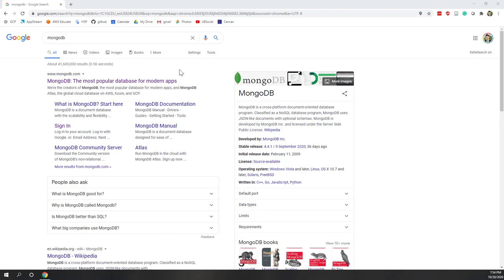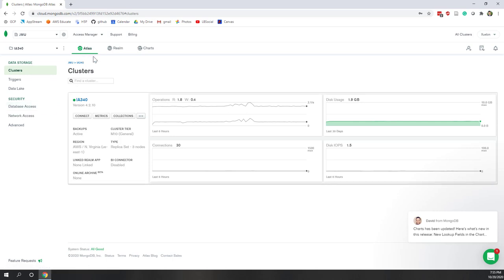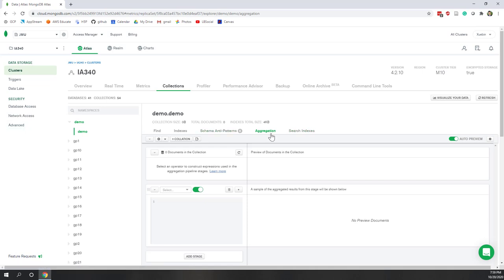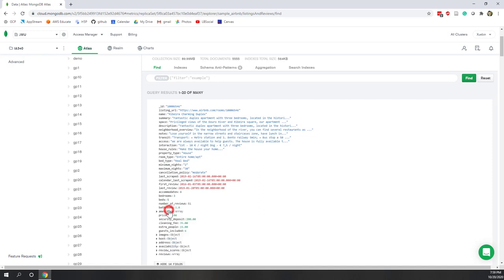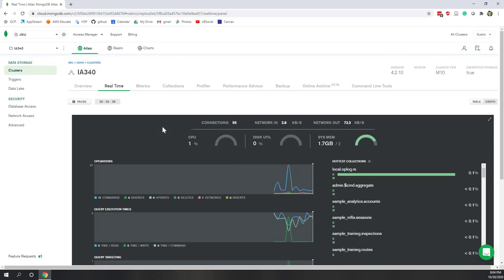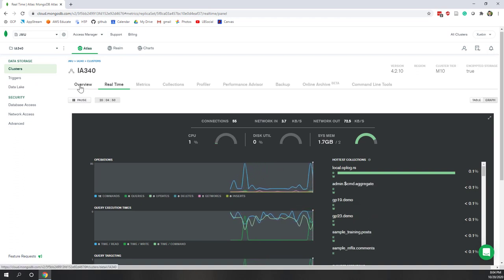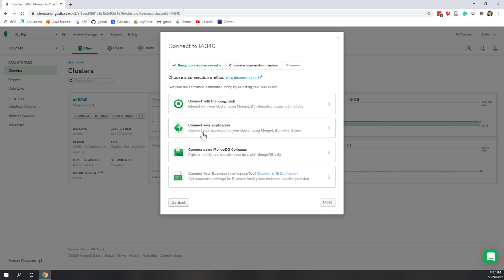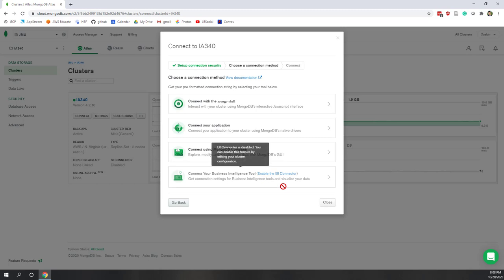Demo of MongoDB Atlas